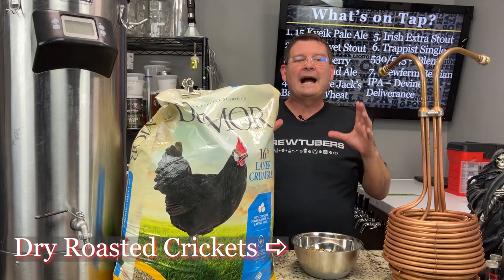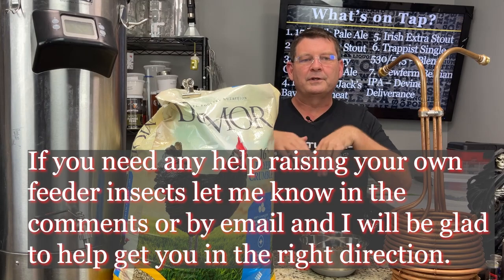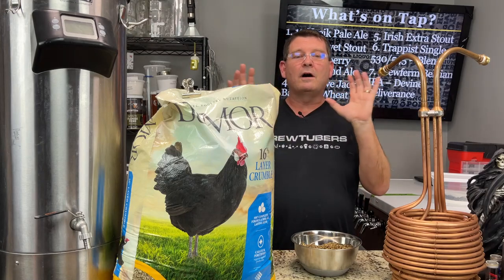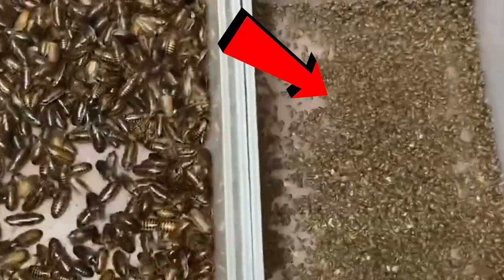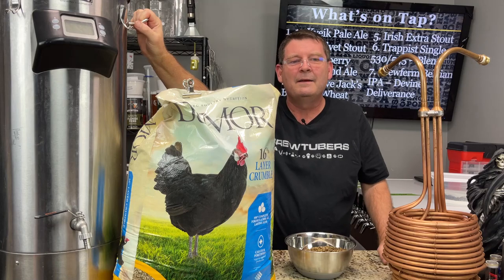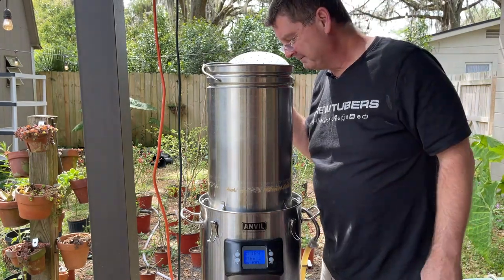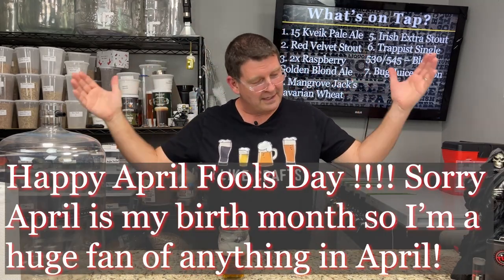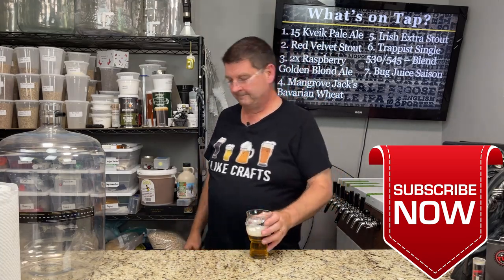Amazing Bug Beer! - 100% Roasted Bug Homebrew Beer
How to make Bug Beer with 100% roasted bugs -
Dry roasting for most bugs usually only takes 1.5 hours to 2 hours at 225 F

All of this was brewed on an Anvil Foundry 10.5 G with recirculation pump with the small batch adapter. Chilled with Jaded Scylla immersion chiller

Recipe for Bug Beer - 2.5 Gallon Small Batch
4 lbs dry roasted mealworms - light nutty kind of like Maris Otter
1 lb dry roasted superworms - toasted bread and biscuit flavors
1 lb dry roasted crickets - almond and popcorn flavors
8 oz dry roasted red runners - color, toffee, and caramel flavors
8 oz dry roasted dubia roaches - roasted flavors

60 min hop additions:
0.15 oz Cascade 5.7A
0.15 oz Chinook 11.6A
0.15 oz Citra 12.2A
30 min hop additions:
0.15 oz Cascade 5.7A
0.15 oz Chinook 11.6A
0.15 oz Citra 12.2A
5 min additions:
0.20 oz Cascade 5.7A
0.20 oz Chinook 11.6A
0.20 oz Citra 12.2A
1/2 whirlfloc tablet
1 tsp yeast nutrient

Yeast pitched - White labs 565 Saison

148 F Mash - 75 min
168 F Mash - 10 min
60 min boil

7% abv Bug Beer

This is an April Fools Joke and I hope everyone gets a good laugh out of it.
Thank you from Bitter Reality Brewing!